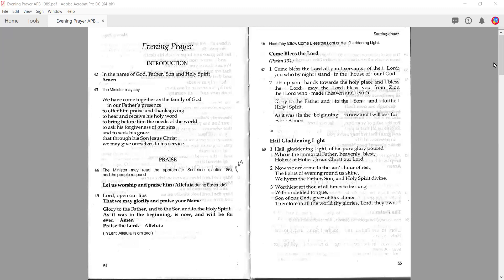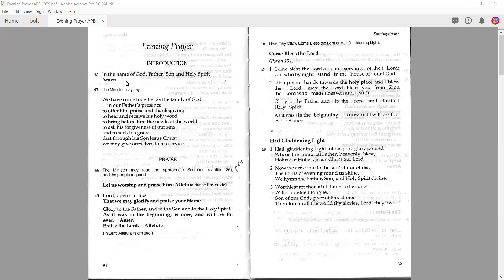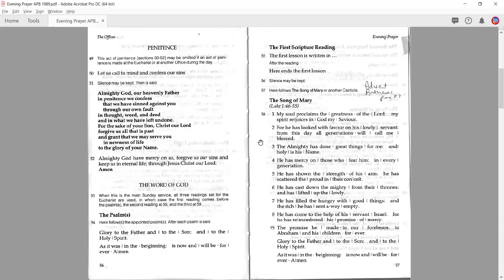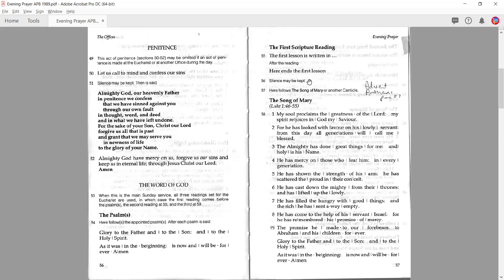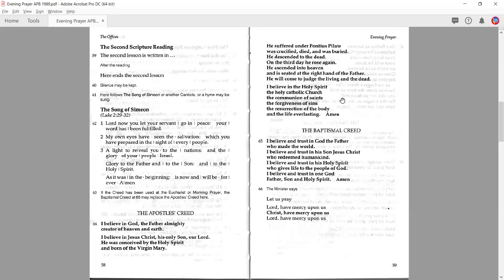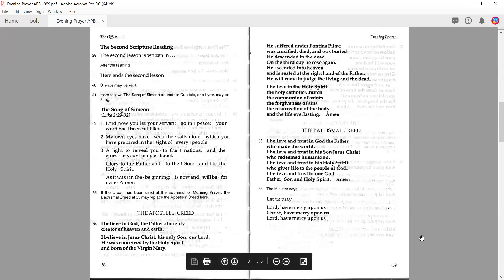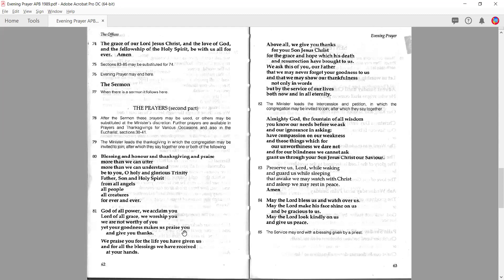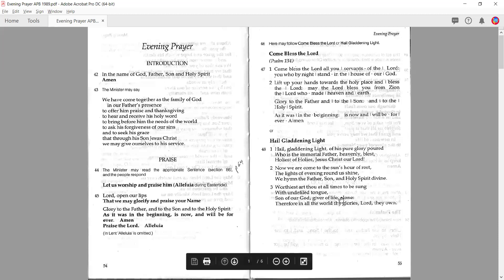Evening Prayer tutorial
This is a tutorial for leading Evening Prayer services by lay ministers in the Anglican Church of Southern Africa, based on the 1989 Anglican Prayer Book.